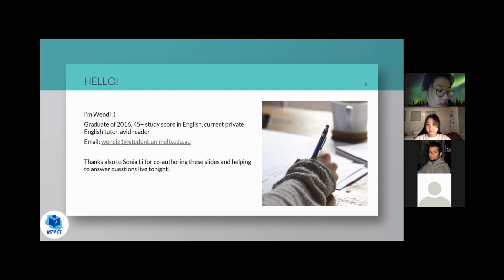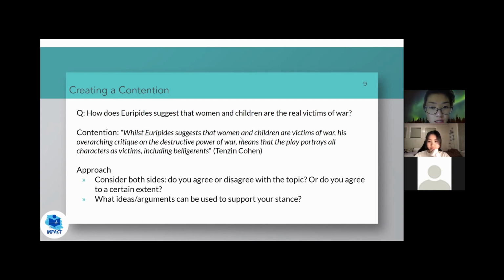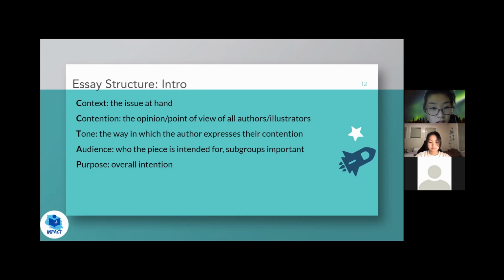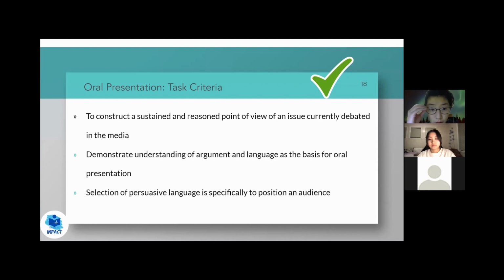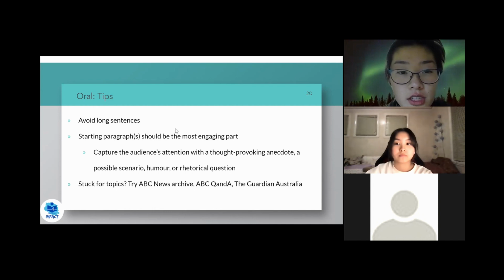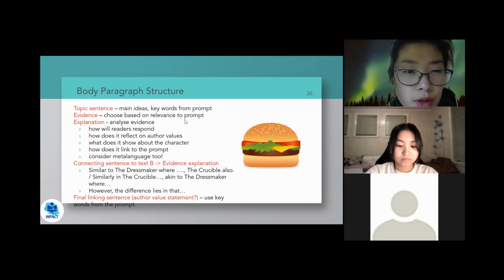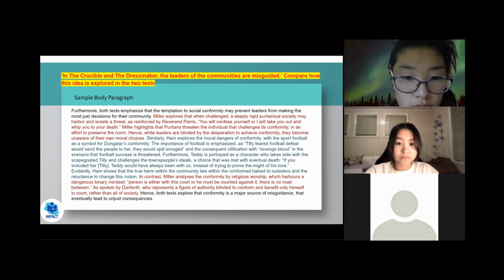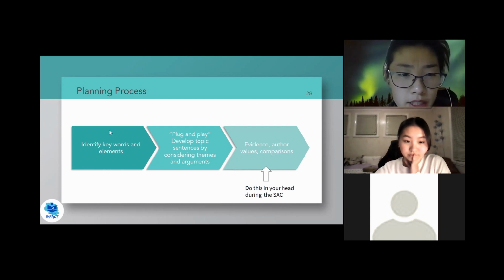VCE English Revision Lecture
Teaching for Impact's English Lecture will revise all the Argument Analysis and Text Response knowledge you’ve learned so far and give you a headstart on the Comparative and Oral Presentation SACs ahead of you. Delivered by former VCE students with 45+ English study scores, this lecture is also fundraising for Live4Life, a mental health organization for rural youth